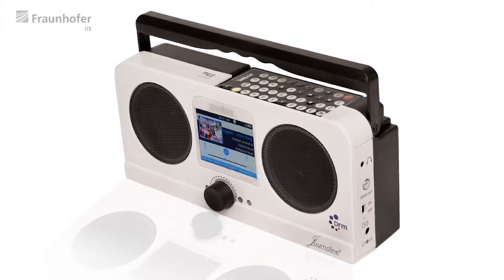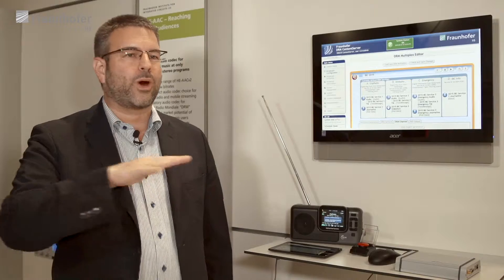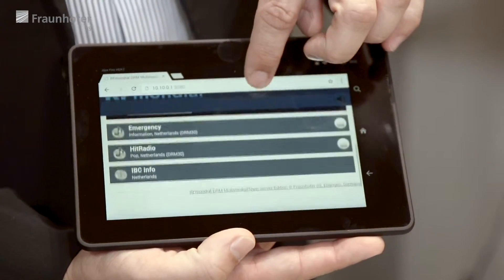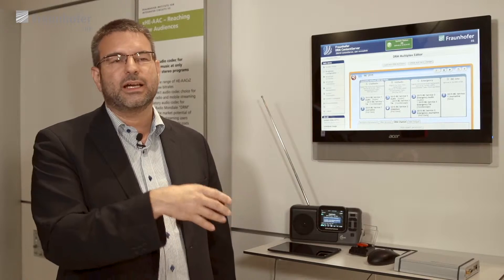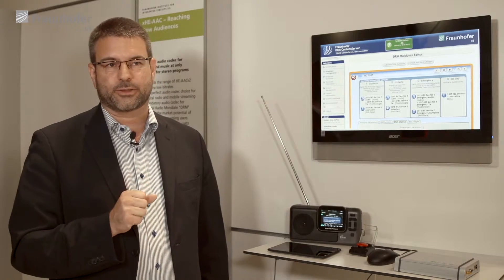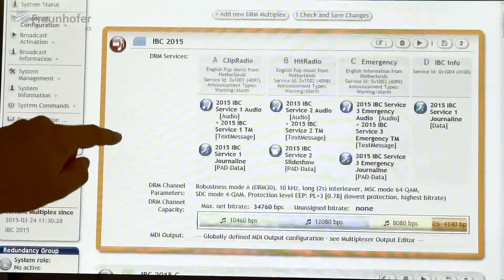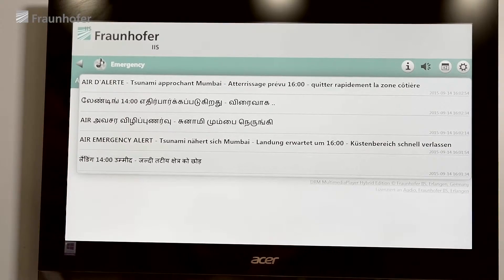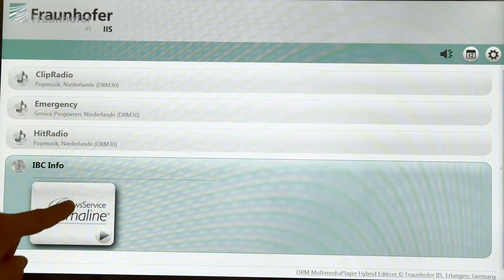Digital Radio Solutions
(Deutsche Version unten)
Whether it’s a professional broadcasting solution for setting up a DRM or DAB service, audio codecs for digital radio or new data applications for program-related information, Fraunhofer IIS develops and implements a wide range of digital radio solutions. The technologies enable and enrich digital radio broadcasts across the world as part of broadcast equipment and receiver devices. At IBC 2015 Fraunhofer IIS introduces for example the ContentServer R6 technology, a revolutionary step in encoding and multiplexing for the terrestrial digital radio standards DAB and DRM.
Alexander Zink, Senior Business Development Manager at Fraunhofer IIS, gives an overview about the latest Fraunhofer digital radio technologies.

fOb professionelle Rundfunksysteme für die Ausstrahlung von DAB-/DRM-Radioprogrammen, Audiocodecs für digitales Radio oder neue Datenanwendungen für programmbegleitende Zusatzinformationen – das Fraunhofer IIS entwickelt und implementiert eine Vielzahl von Lösungen für digitales Radio. Die Technologien kommen in Radio-Encoder-Lösungen und Empfangsgeräten weltweit zum Einsatz. So zeigte das Fraunhofer IIS auf der IBC 2015 z. B. seine neue ContentServer R6-Generation für das Encodieren und Multiplexen der Digitalradio-Standards DAB und DRM.
Alexander Zink, Senior Business Development Manager am Fraunhofer IIS, gibt einen Überblick über die neuesten Lösungen des Fraunhofer IIS rund um das Thema Digitalradio.